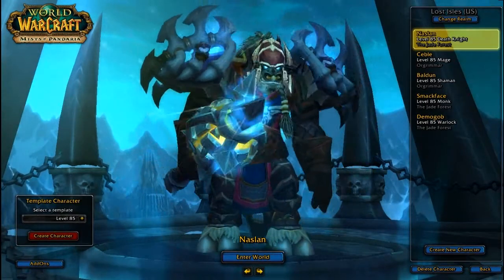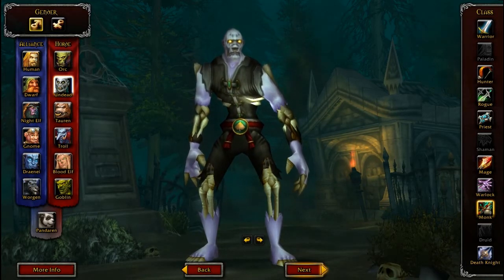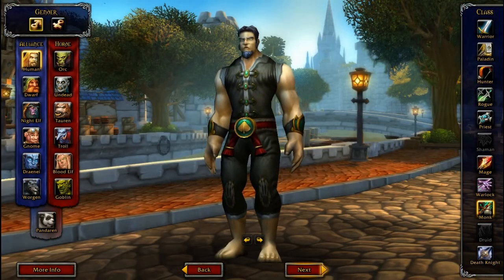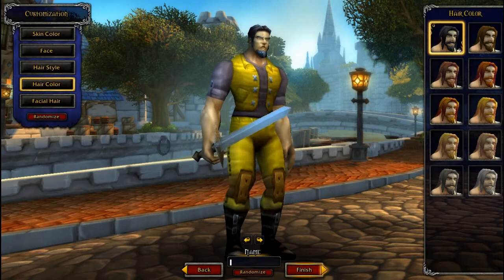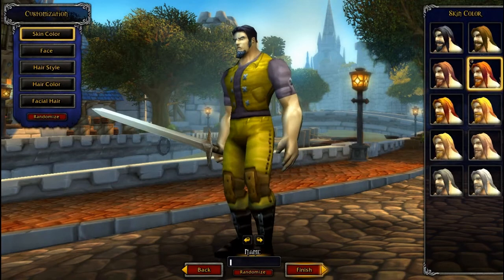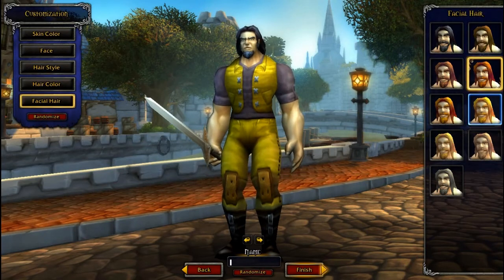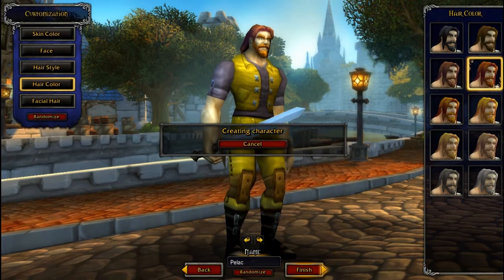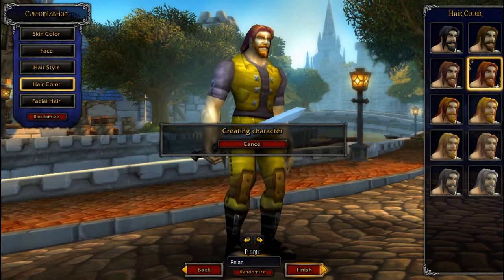Mists of Pandaria Beta Character Creation Update